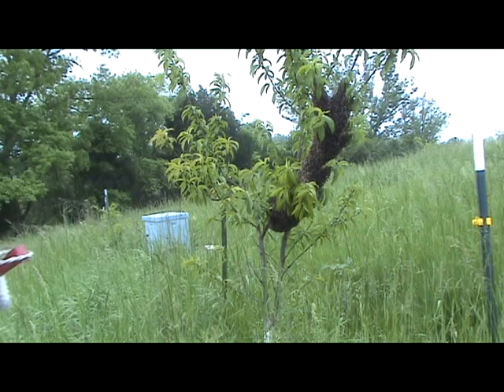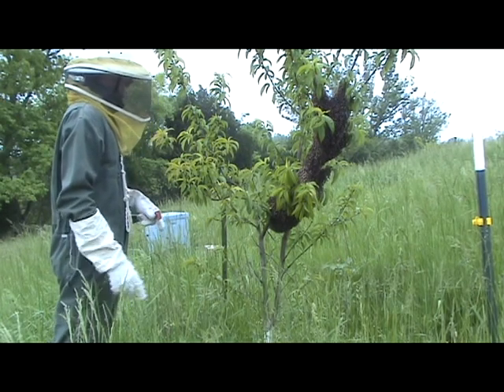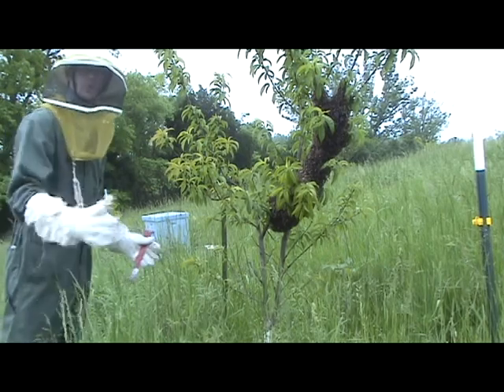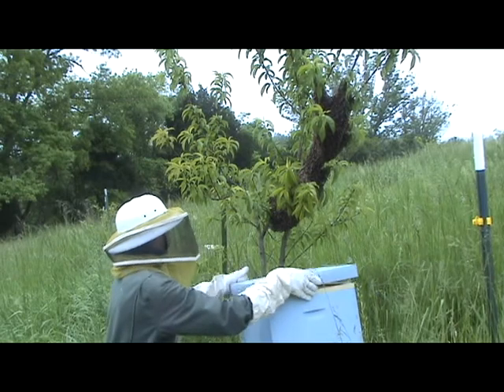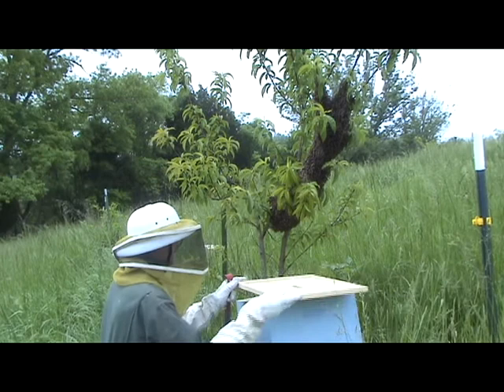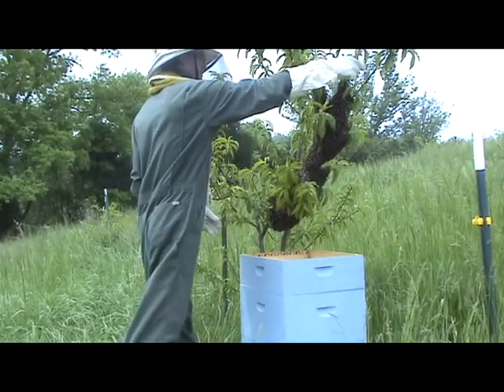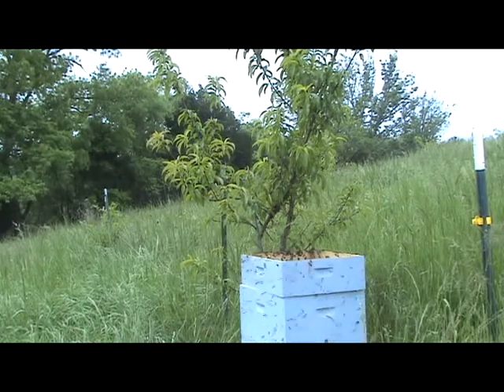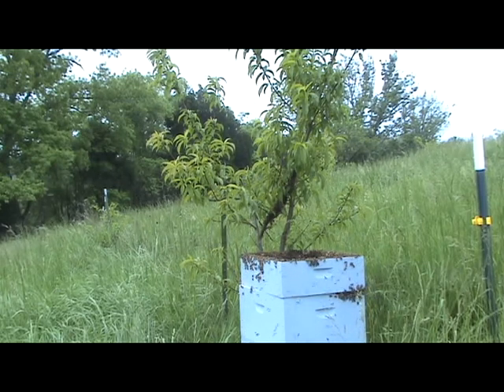Capture of the Swarm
The name says it all.  The bees took to the new hive.